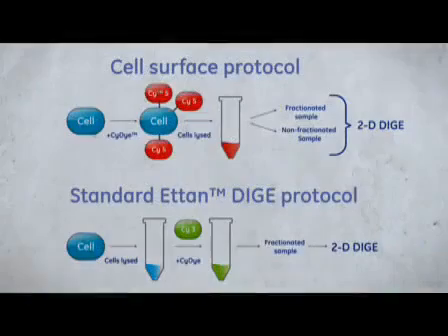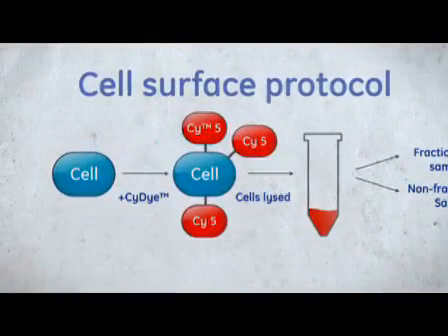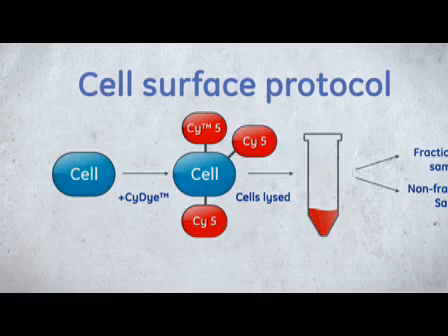Selective Labelling: Cell-surface Proteins Using CyDye DIGE Fluor Minimal Dyes l Protocol Preview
Selective Labelling of Cell-surface Proteins using CyDye DIGE Fluor Minimal Dyes -  a 2 minute Preview of the Experimental Protocol

Asa Hagner-McWhirter, Maria Winkvist, Stephanie Bourin, Rita Marouga
GE Healthcare Bio-Sciences AB, Research and Development;

A simple and specific method was demonstrated for fluorescent labeling and enhanced detection of cell surface proteins without a fractionation step. Differential abundance in cell surface proteins was analyzed using two-dimensional (2-D) electrophoresis and Ettan™ DIGE technology.